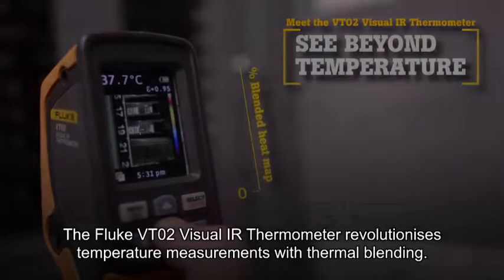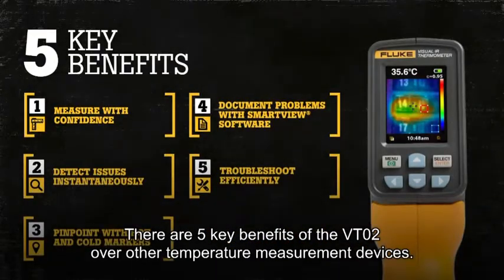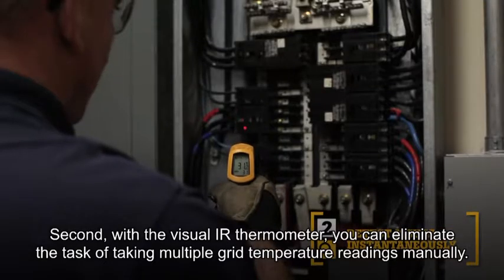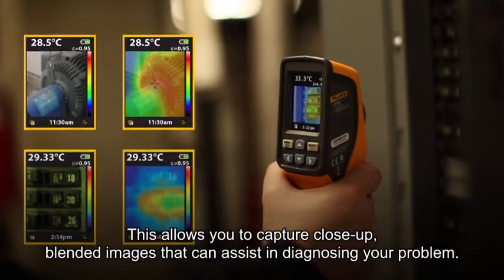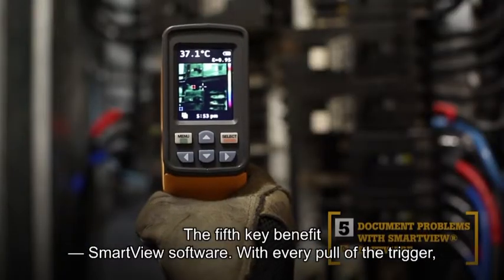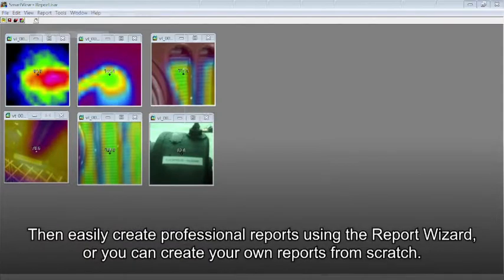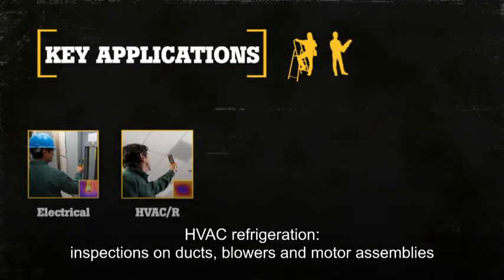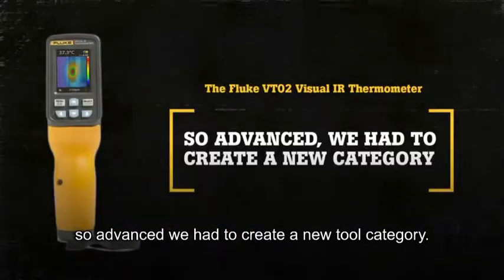VT02 Visual IR Thermometer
Available from BSRIA Instrument Solutions, an introduction to the FLUKE VT02 visual IR thermometer, which revolutionises temperature measurements with thermal blending.